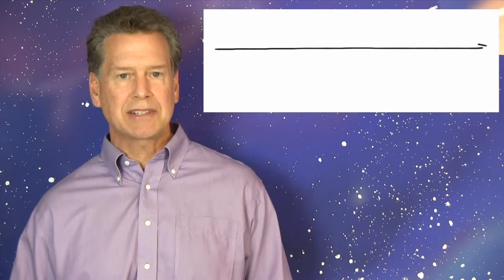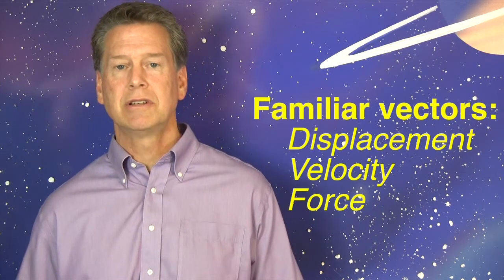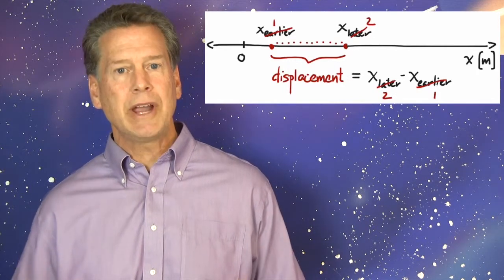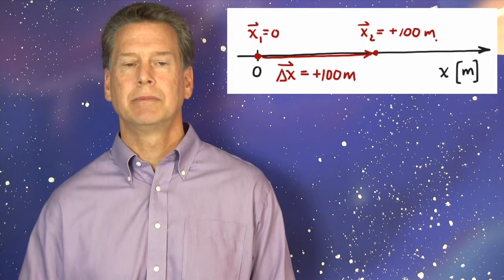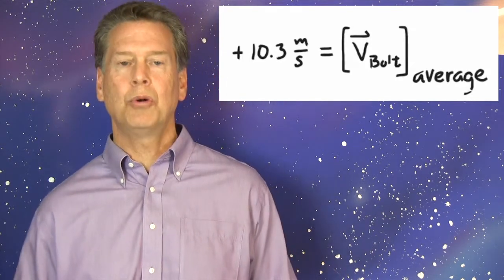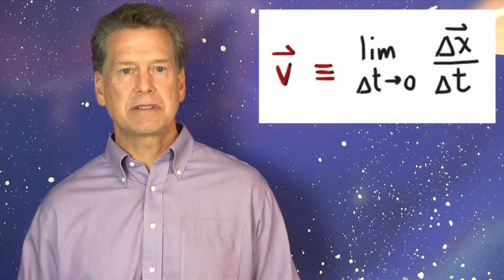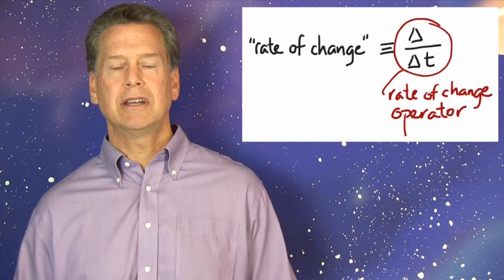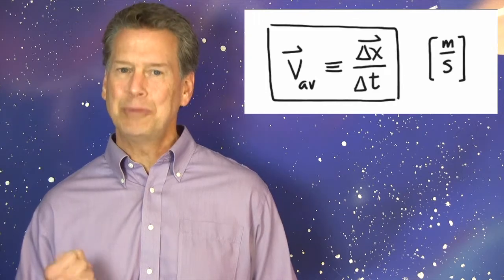Velocity in Physics - Meaning, Measurement, & Calculation (RP6)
Velocity is the rate of change of position. This sixth RP taproot episode lays the 1-dimensional foundation for the study of velocity, acceleration, and all the laws of kinematics.  Radical Physics is produced by Wonderfest, the San Francisco Bay Area Beacon of Science.